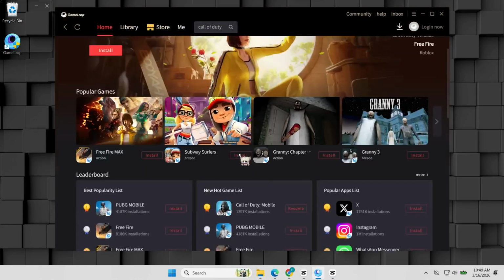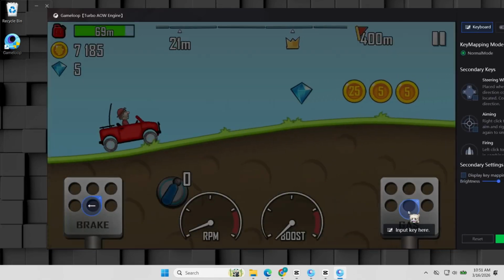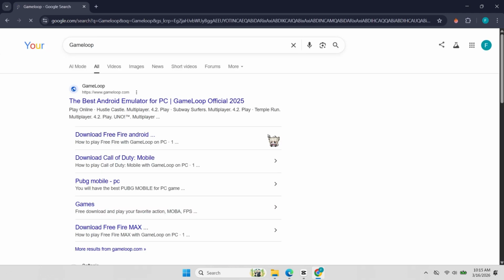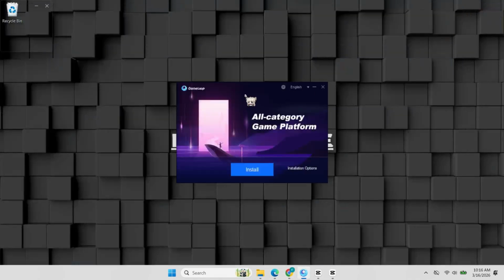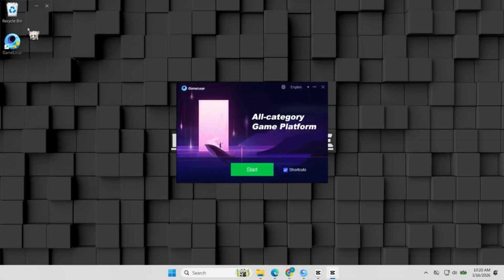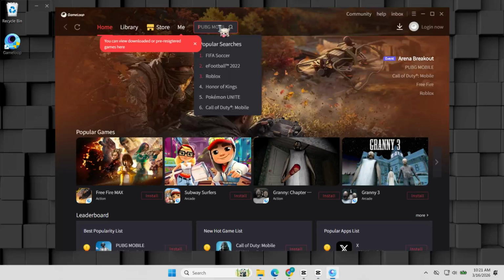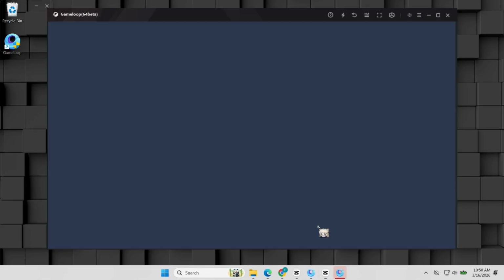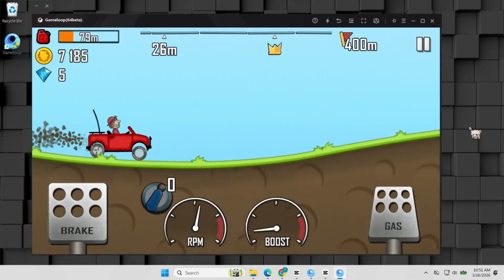How to Instal Gameloop on PC or Laptop | Best Android Emulator to Play Android Games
If you enjoy playing Android games but prefer a bigger screen and better controls, running them on your PC or laptop is a great option. As you may already know, Android apps and games cannot run directly on Windows operating systems. To play them on a computer, you need an Android emulator.

One of the most popular choices is GameLoop, which is considered one of the best Android emulators for gaming. It is officially developed by Tencent and is optimized for smooth gameplay, stable performance, and built-in keyboard and mouse controls. GameLoop works well on both desktop computers and laptops, even on many low-end PCs.

In this guide, you’ll learn how to install GameLoop on Windows 10 or Windows 11, so you can easily run Android apps and play mobile games like PUBG Mobile, Call of Duty Mobile, and Free Fire on your PC.

Why Use GameLoop?
GameLoop is widely known as the best Android emulator for PC gaming because it is specifically optimized for mobile games. It offers several advantages compared to other emulators.

Smooth performance on most PCs and laptops
Built-in key mapping for keyboard and mouse controls
Optimized for popular Android games
Free to download and use
Good option even as a best Android emulator for low end PC

Whether you’re using a desktop computer or a laptop, GameLoop allows you to run Android apps and play Android games on PC with better performance and graphics.

How to Install GameLoop on Windows 10 or Windows 11
System Requirements for GameLoop

GameLoop is designed to work on many computers, but your system should meet these basic requirements.

Minimum Requirements
Windows 10 or Windows 11
Intel or AMD processor
At least 4 GB RAM
5 GB free storage space

Even if you have a low-end system, GameLoop is often considered one of the best emulators for gaming on low-spec PCs.

1. Is GameLoop free to use?

Yes, GameLoop is completely free to download and use on Windows PCs and laptops.

2. Can I install GameLoop on Windows 10 and Windows 11?
Yes. GameLoop works smoothly on both Windows 10 and Windows 11 operating systems.

3. Can GameLoop run on a low-end PC?
Yes. GameLoop is optimized for performance and is often recommended as the best Android emulator for low end PC gaming.

4. Can I run Android apps using GameLoop?
Yes. GameLoop allows you to run Android apps and play Android games directly on your PC or laptop.

5. Is GameLoop safe to install?
Yes. If you download it from the official GameLoop website, it is safe to install and use.

Final Thoughts

Installing GameLoop is one of the easiest ways to run Android apps and play Android games on PC or laptop. With its smooth performance, built-in controls, and support for many popular mobile games, it remains one of the best Android emulators for Windows.

Whether you’re using a desktop computer or a laptop, GameLoop makes it simple to enjoy your favorite Android games on a larger screen with better controls.